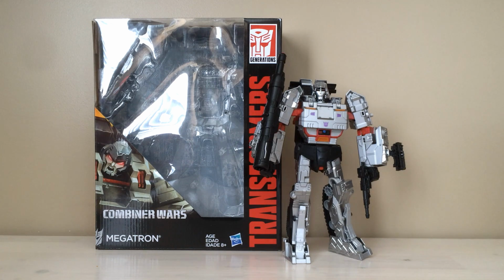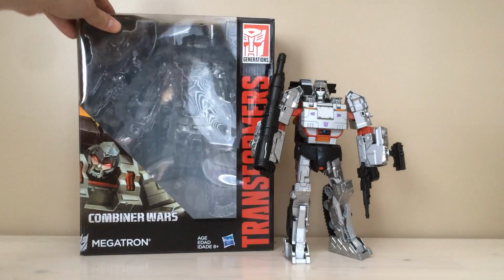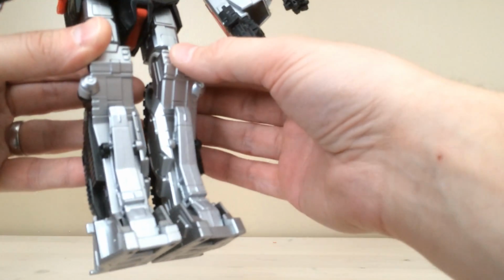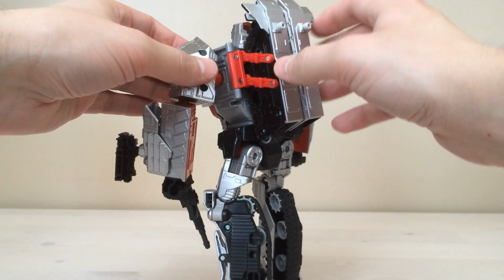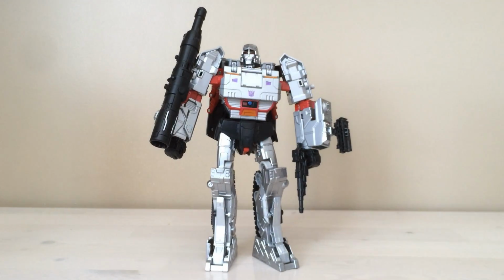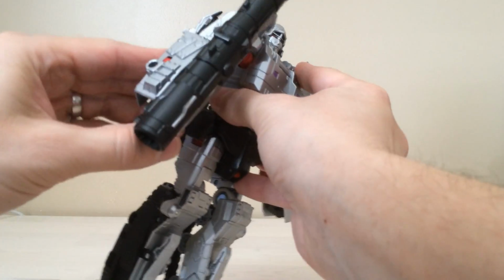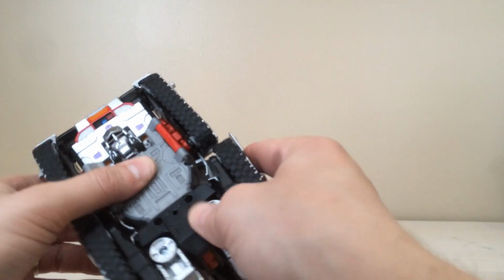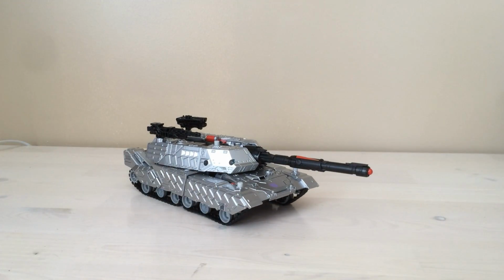Transformers Combiner Wars Leader G1 Megatron - Review & Custom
- Review of Transformers Combiner Wars Leader-class Megatron

Awesome to finally get a large-scale update of the legendary Transformers Decepticon leader, Megatron! Check out this review to get some tips and advice on how to make this incredible figure even more incredible with a few quick, easy paint apps and how to arrange the tank treads on his back for a better-looking figure to pose on your shelf.

Check out Iacon Dispatch on Twitter & Tumblr for more great news & updates on all things Transformers!